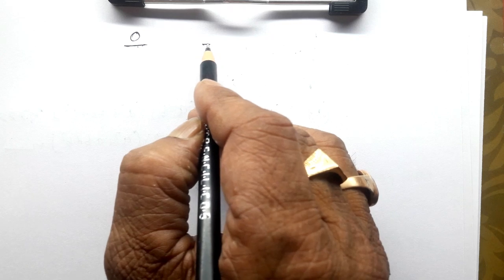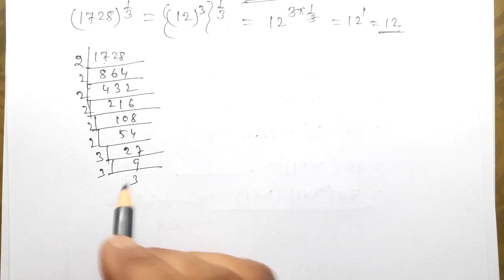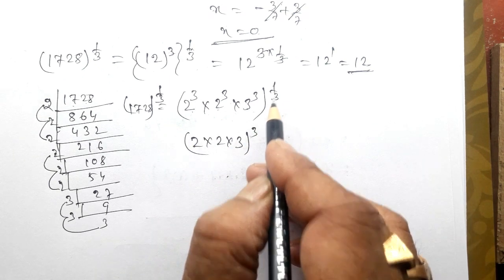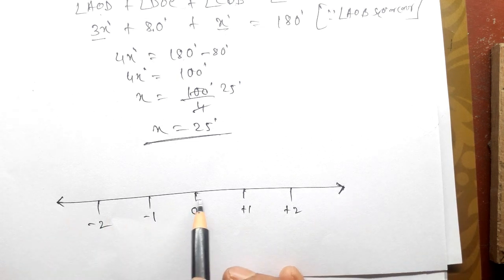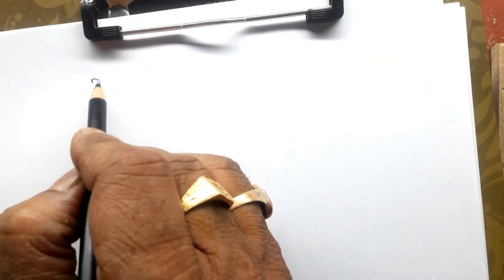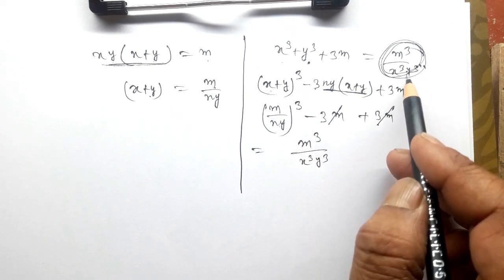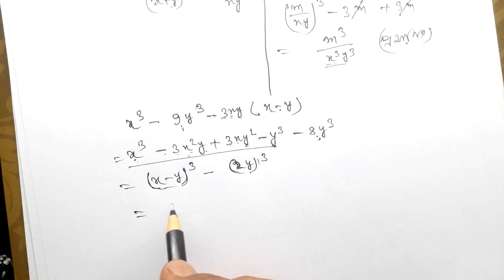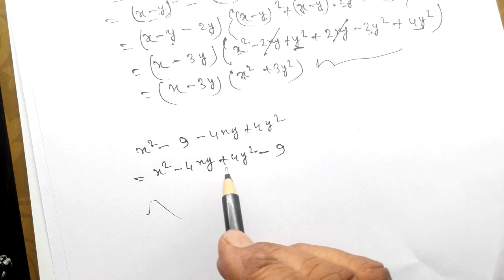ROY AND MARTIN QUESTION BANK SOLUTION/WBBSE/MATH/CLASS-VIII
In this video you will get the solution of roy and martin question bank, math, wbbse, class 8th